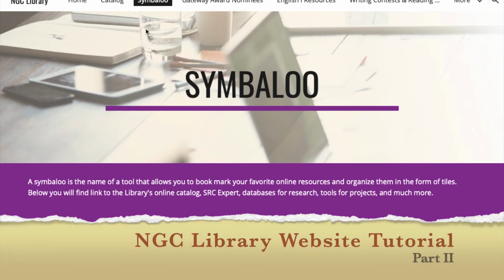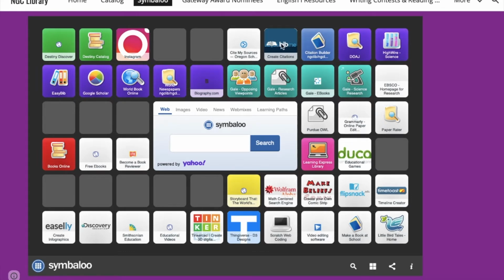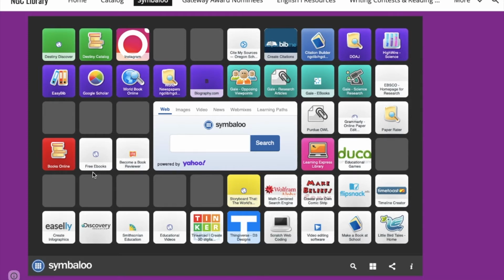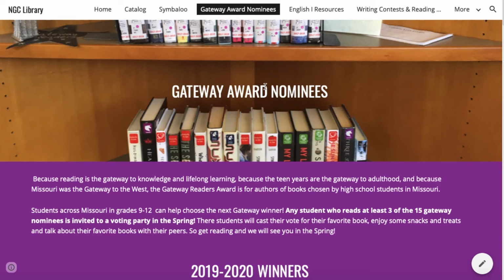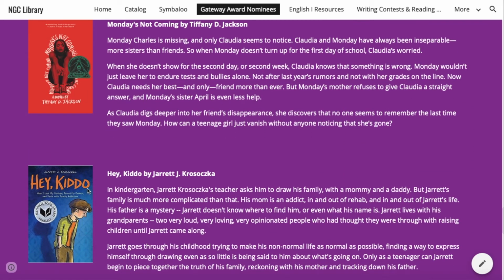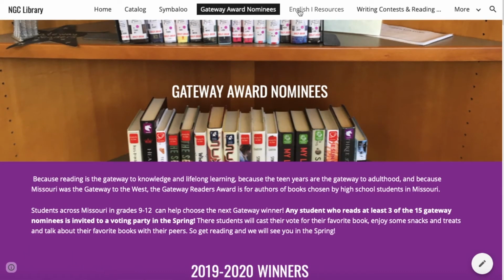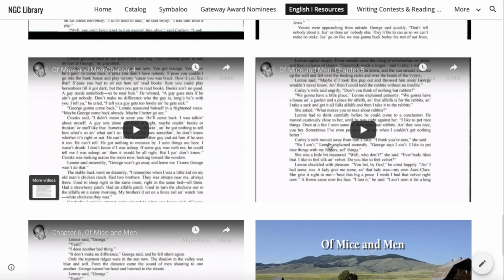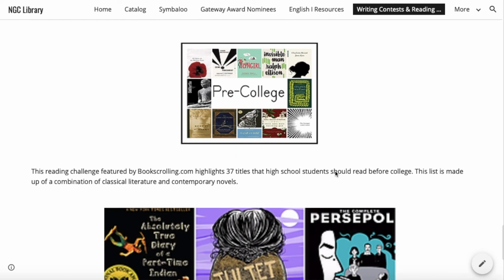NGC Library Website Tutorial Part II